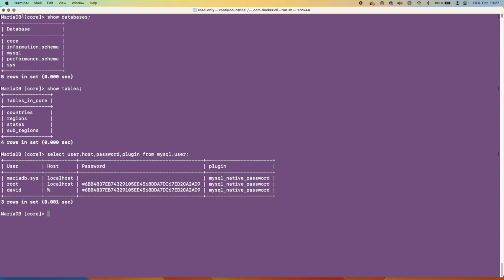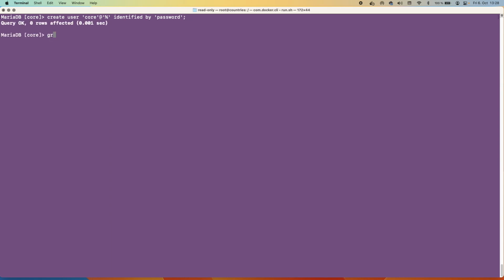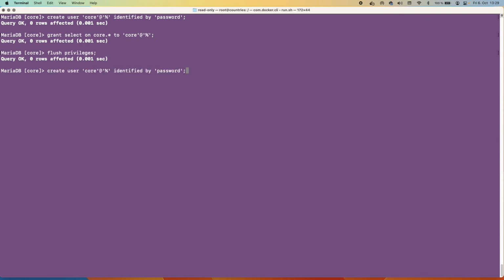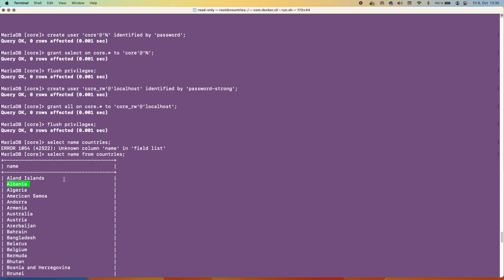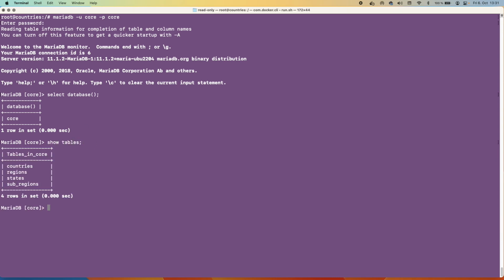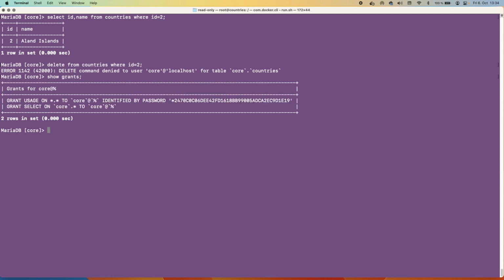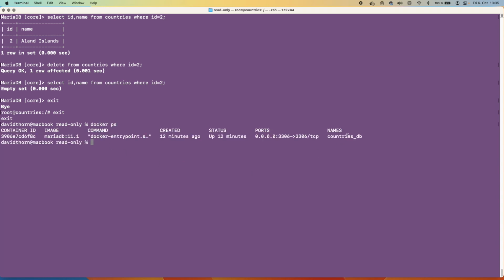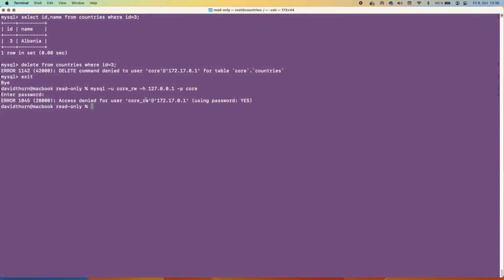MySQL CREATE USER with Read Only permission in MySQL Database | MariaDB Server | Grant Select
CREATE USER 'username'@'localhost' IDENTIFIED BY 'Password'; GRANT SELECT ON `databasename`. * TO 'username'@'localhost'; mysql.

At the mysql prompt, do one of the following steps: To give the user access to the database from any host, type the following command: grant select on database_name. * to 'read-only_user_name'@'%' identified by 'password';

Therefore to grant privileges to a user account, the GRANT statement is used. privileges_name: These are the access rights or privileges granted to the user. object: It is the name of the database object to which permissions are being granted. In the case of granting privileges on a table, this would be the table name.

To view the permissions that a user has been granted in a database, you can use the sys. database_permissions view. This view provides information about the permissions that have been granted or denied on database-level securables for a specific database.

In this article, we will explore the process of creating a read-only MySQL user. MySQL is a popular open-source relational database management system used by developers and organizations worldwide. By creating a readable user, you can grant limited access to your database, allowing users to view and retrieve data without the ability to modify or delete it.
Managing user privileges is an essential aspect of database security, as it enables you to control who can perform specific operations on your database. In many scenarios, it is necessary to provide access to certain users or applications to maintain data integrity and prevent unauthorized changes.

MySQL is an open-source relational database management system. It is commonly deployed as part of the LAMP stack (which stands for Linux, Apache, MySQL, and PHP) and, as of this writing, is the most popular open-source database in the world.

This guide outlines how to create a new MySQL user and grant them the permissions needed to perform a variety of actions.

After CREATE USER, you specify a username. This is immediately followed by an @ sign and then the hostname from which this user will connect. If you only plan to access this user locally from your Ubuntu server, you can specify localhost. Wrapping both the username and host in single quotes isn’t always necessary, but doing so can help to prevent errors.

The PRIVILEGE value in this example syntax defines what actions the user is allowed to perform on the specified database and table. You can grant multiple privileges to the same user in one command by separating each with a comma. You can also grant a user privileges globally by entering asterisks (*) in place of the database and table names. In SQL, asterisks are special characters used to represent “all” databases or tables.

This article provides a complete overview of how to create a new user account in MySQL and grant different types of privileges on a MySQL database. Learn the basics of user account management and find hints.

First, let’s figure out why we need users and privileges. When you install MySQL Server on your system and create a MySQL database, you run the required commands in the MySQL shell as root or administrative user, meaning that you have the full power to control every aspect of your database.

However, once you decide to let more people access and modify your MySQL database, you need to create users and grant them privileges. By doing so, you can give permissions or introduce restrictions within the databases or certain database objects. To put it simply, you will decide on who can do what and with what object types.

This article provides insight into how to create a new user and grant appropriate privileges on a MySQL database. But not only that. You will also find out more about the creation of custom privileges and learn what types of privileges exist in MySQL. Moreover, you will have extra practice on how to revoke privileges and remove users from MySQL.